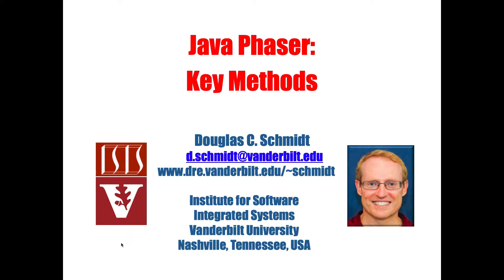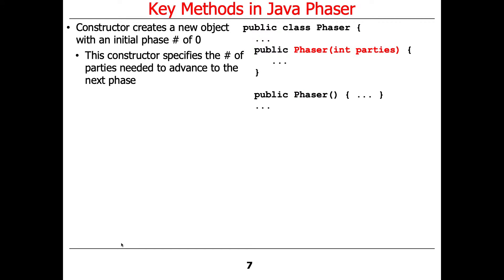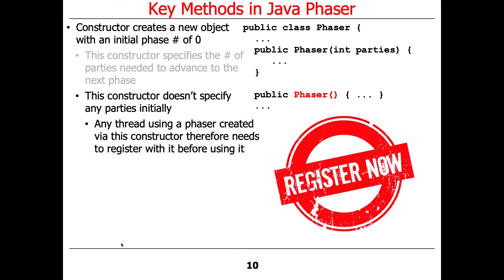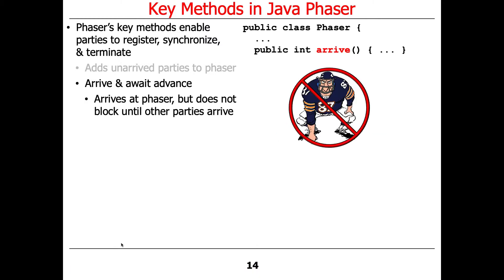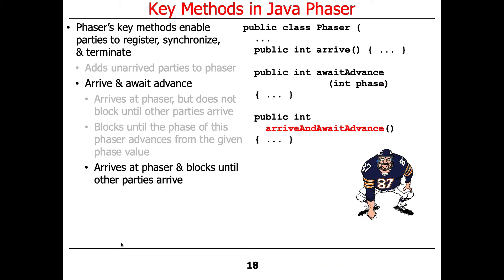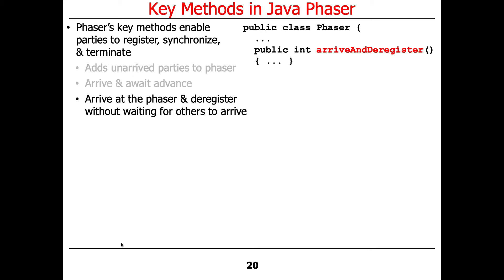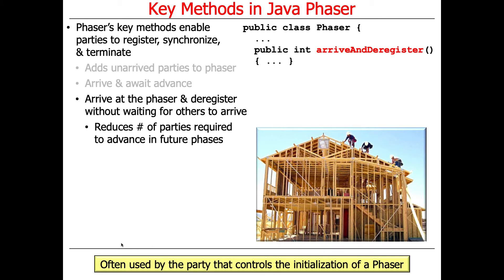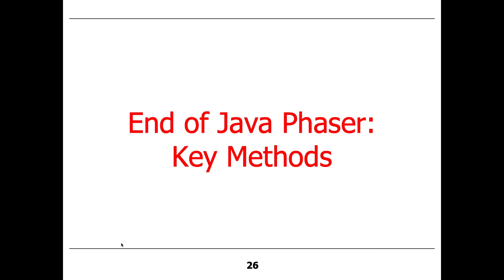Java Phaser (Part 2)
This video walks through the key methods in the Java Phaser class.